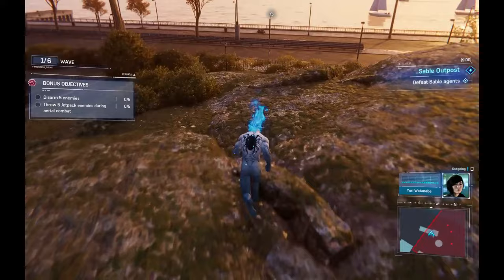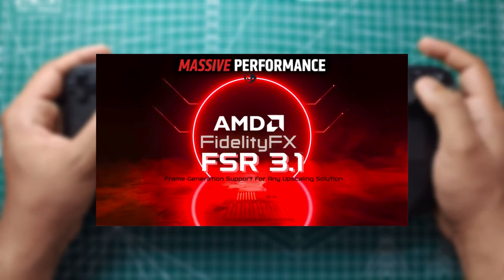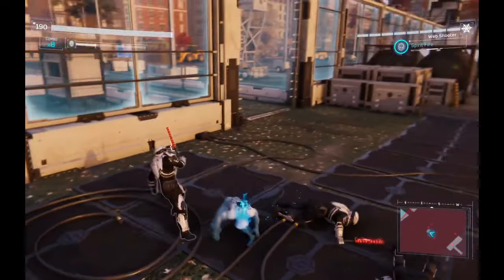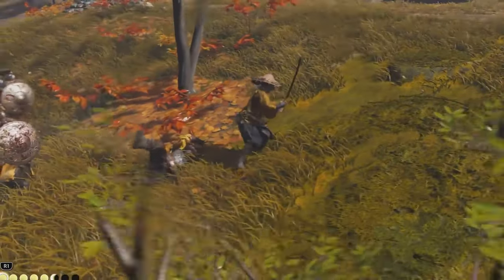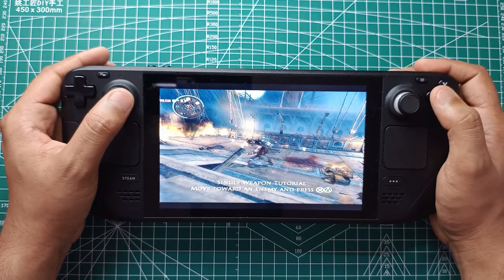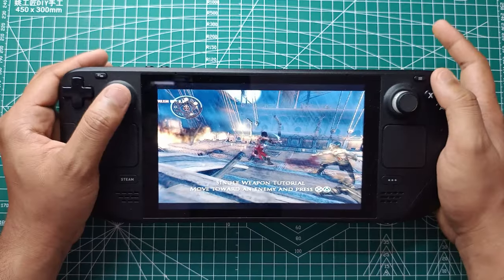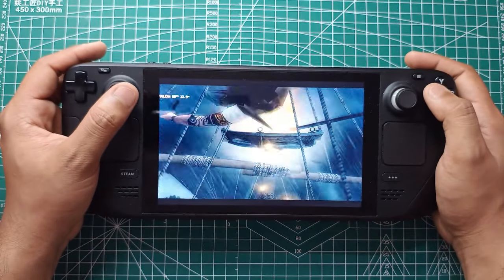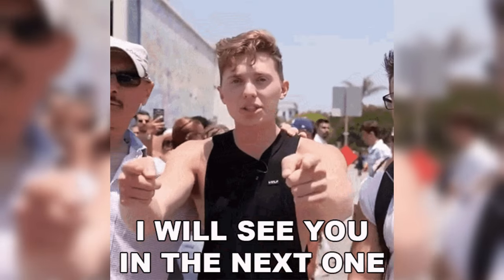Steam Deck With AMD FSR 3.1: Before & After! Witness the Performance Transformation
The Steam Deck just got a massive power boost! This video dives into the game-changing impact of AMD FSR 3.1 on your favorite handheld gaming PC. We'll explore how this innovative technology unlocks smoother frame rates and higher graphical fidelity in even the most demanding titles. Imagine silky-smooth gameplay in Spider-Man Remastered or Ghost of Tsushima, all thanks to FSR 3.1's upscaling and frame generation magic.  The discussion extends to performance gains across various genres, showcasing the potential for previously unplayable games to become playable on the Deck.  But is FSR 3.1 a flawless solution? We'll address any potential drawbacks like visual quality trade-offs,  giving you a well-rounded picture of this exciting update.  So, is FSR 3.1 the reason to dust off your Steam Deck or finally pull the trigger on a purchase? Watch and discover how this technology revolutionizes the Steam Deck gaming experience!